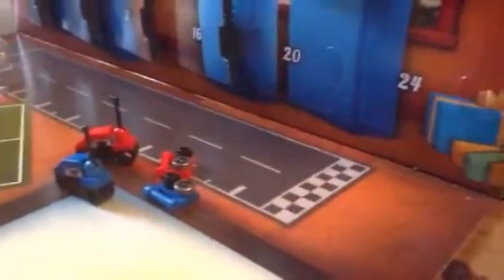2018 Lego Advent Calendars December 19th-Part 2